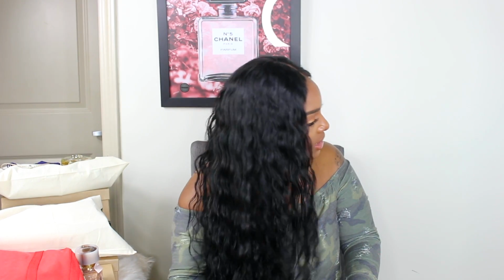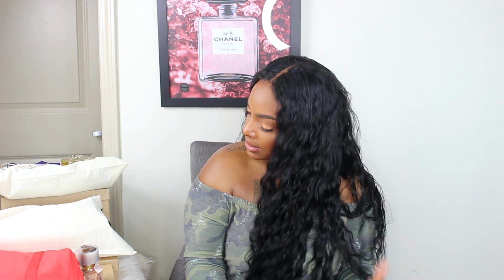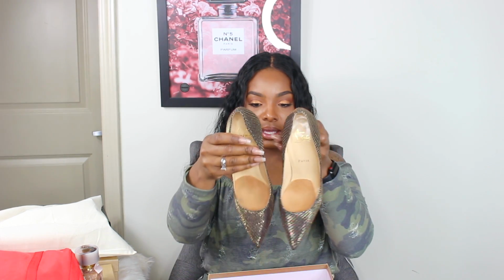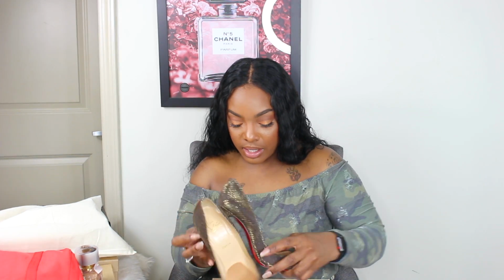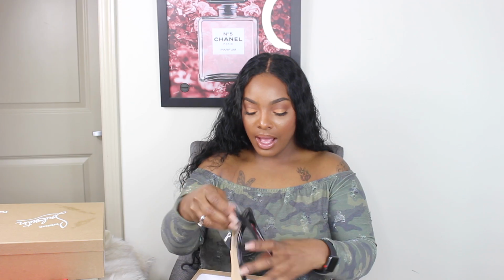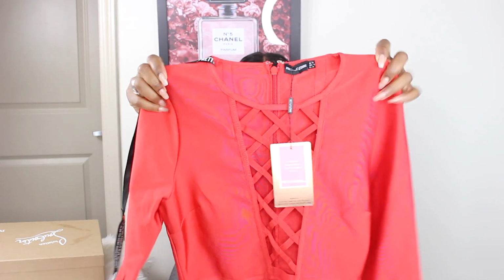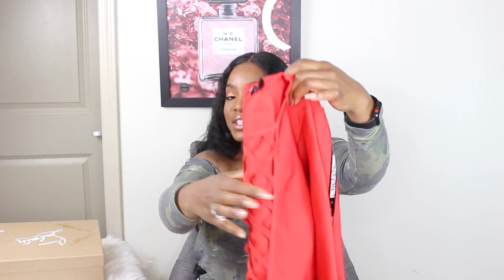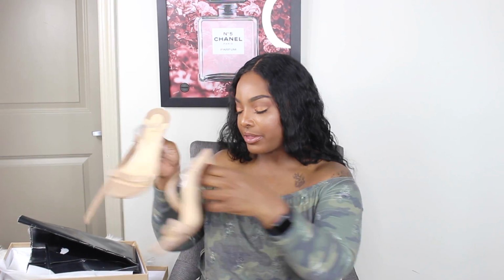3 Straight Months of Gifts| Plus We need to talk about This Lemoda Hair... Bruh!!!!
▶️Product details:

Lace Closure4x4: 20 inch
Hair Bundles Length: 22 24 26inch
Hair Color: Natural Black 1b
Hair style: Malaysian Water Wave

My PoshMark Account Name: @porchianicole

💋APPRECIATION💋

If you made it this far you are the real MVP and I want to say THANK YOU😘... I appreciation you took the time out to read the description box.

~Love Yourself First ~ Xoxo Porchia Nicole